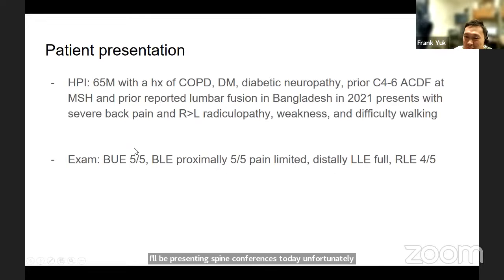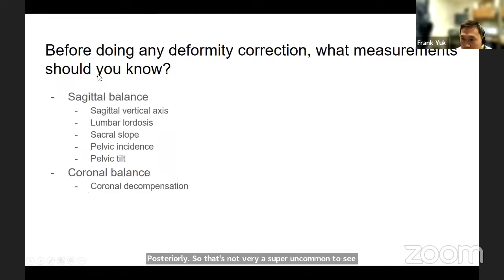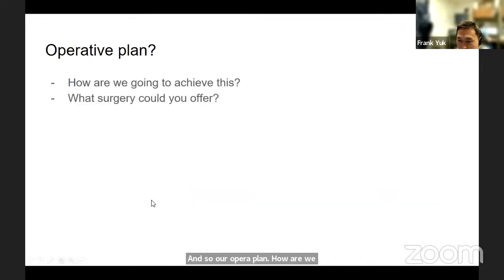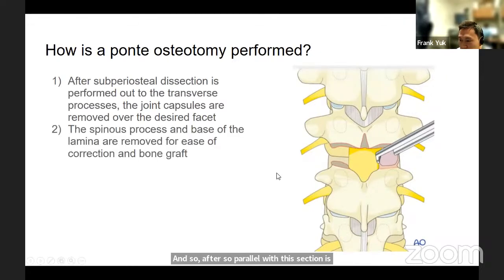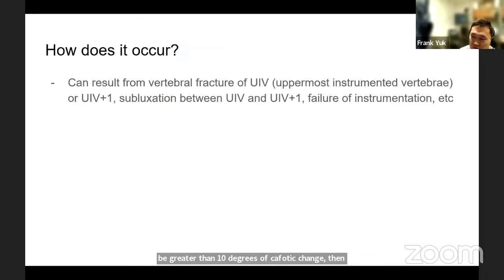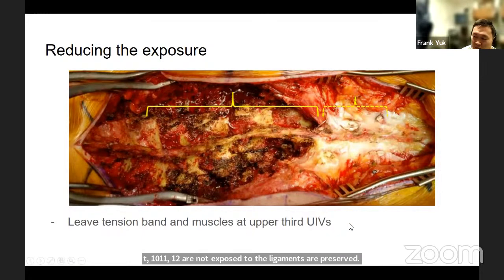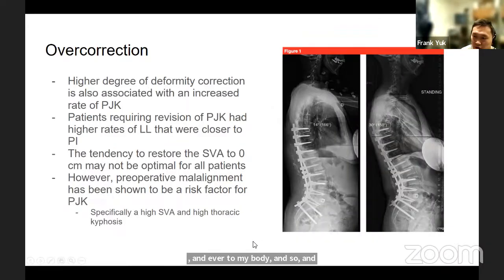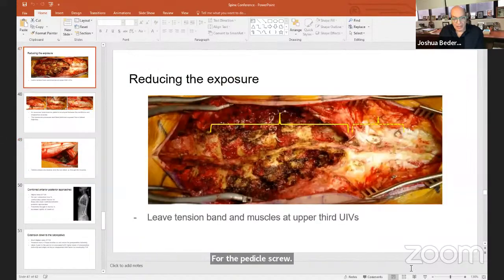Mount Sinai Neurosurgery TeleRounds